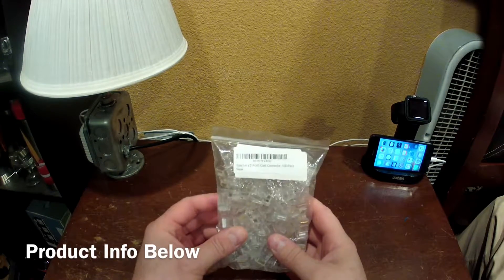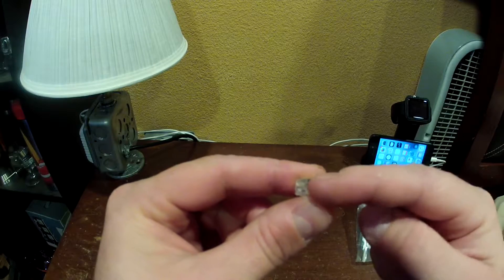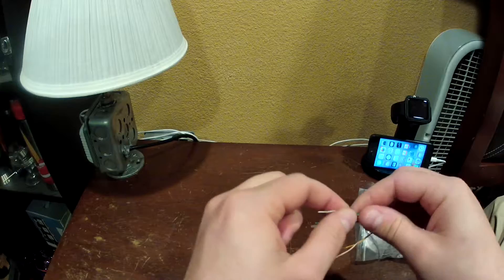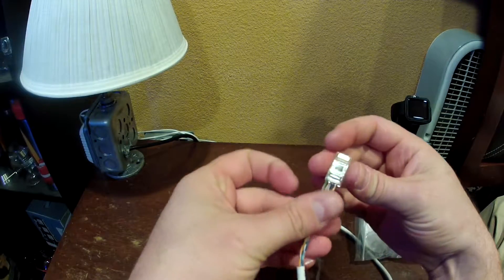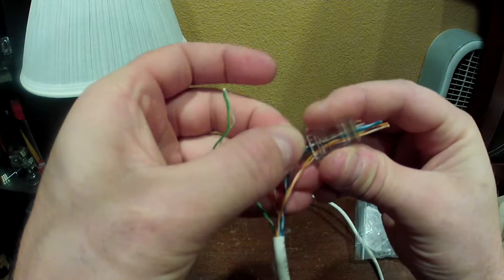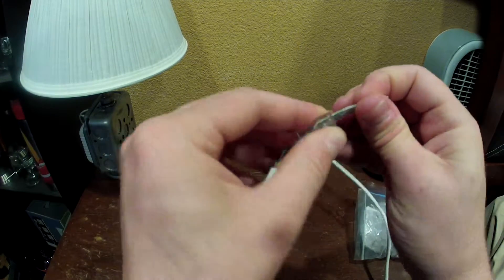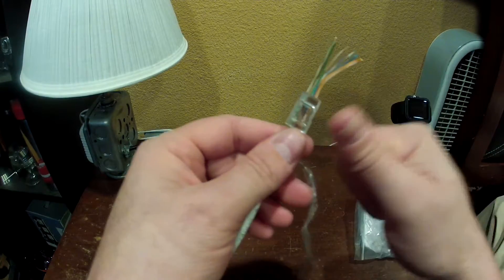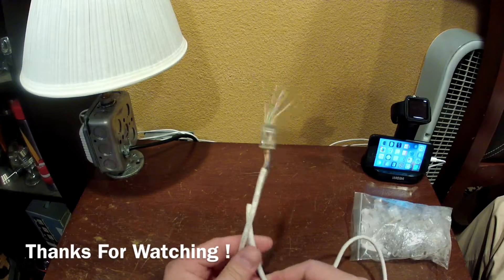Elite Teh EZ CAT 6 connectors